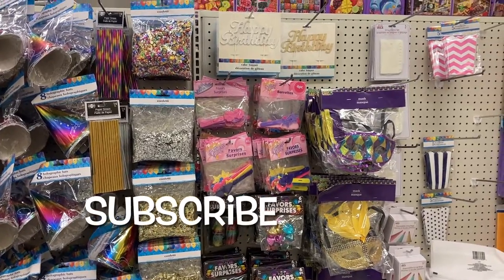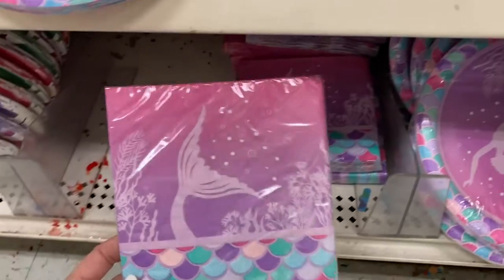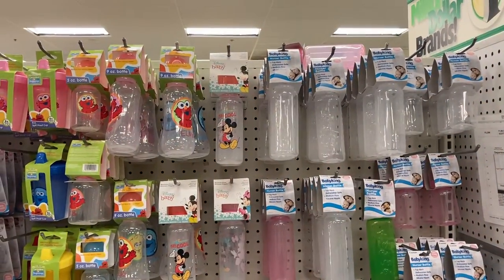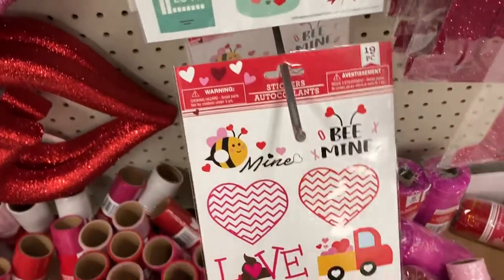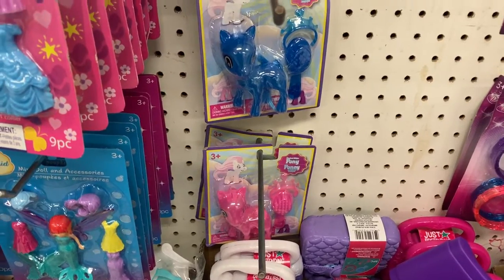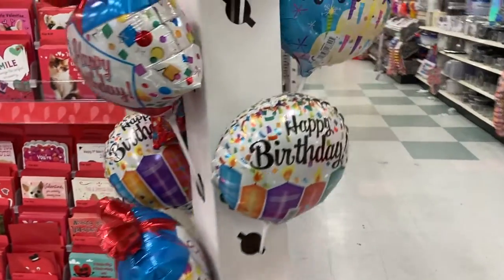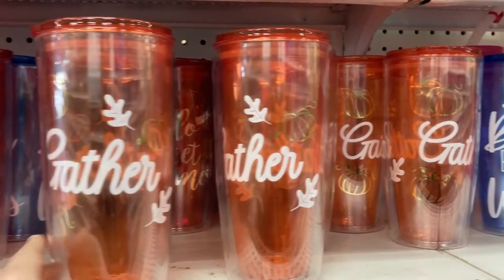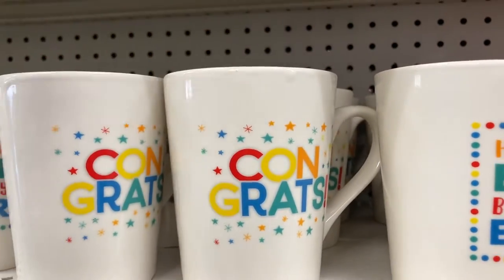DOLLAR TREE // BROWSE WITH ME // VALENTINE'S DAY SHOPPING!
MY FAVORITE AMAZON PRODUCTS:

Makeup Remover Wipes:

Sweet Sweat Hip Bands:

Workout Headbands:

MYZONE Belt:

Portable Electric Nail Drill:

Indoor Cycle Bike:

Dumbbell Set:

Iphone Case: